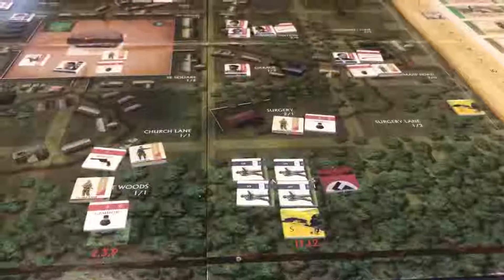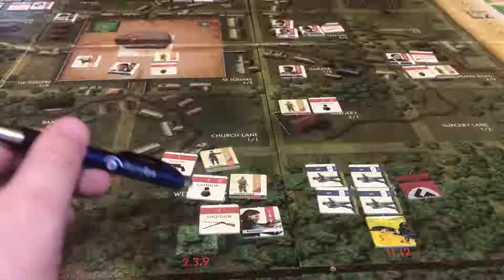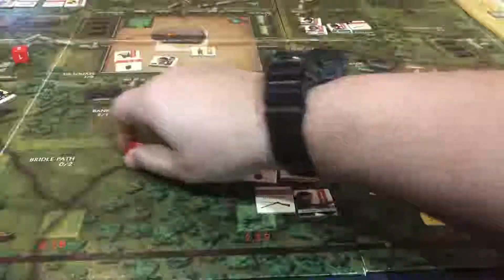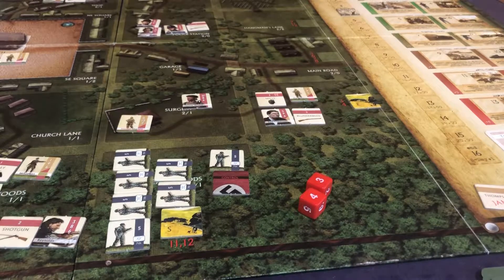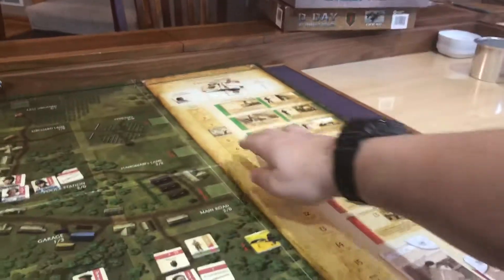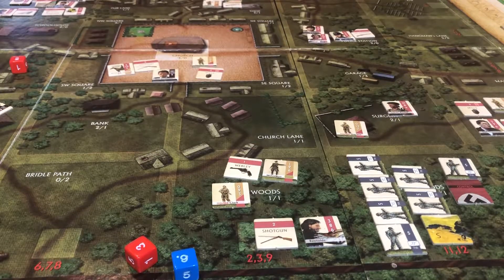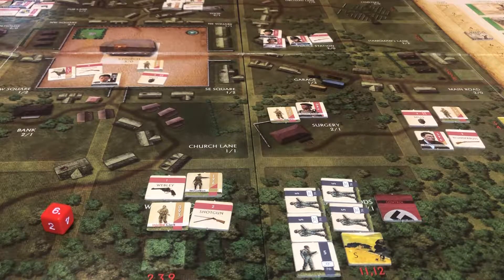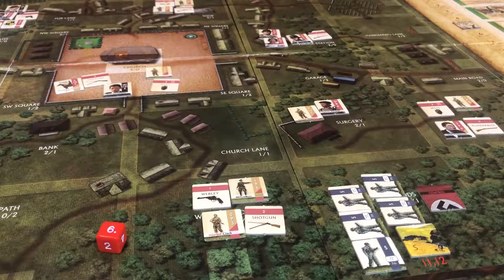Codeword Cromwell rules and playthrough pt 4